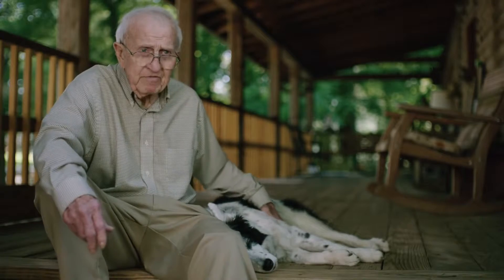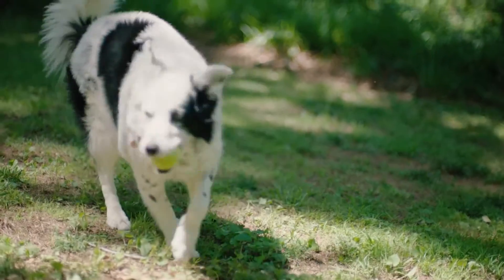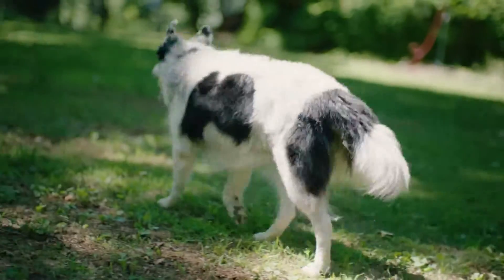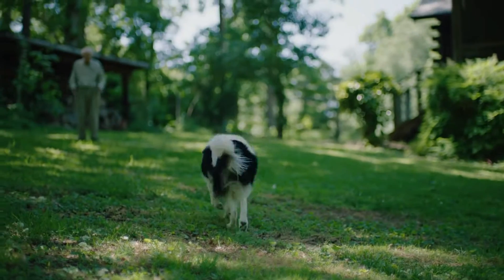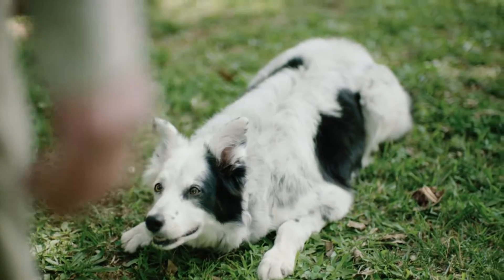Teaching Names of Objects Dog Training with Chaser, the Dog Who Knows 1,000 Words Episode 5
In this episode of the Chaser training series from Hill's® Science Diet®, you’ll learn how teaching a dog verbal commands during playtime can help your dog learn an object’s name. Chaser’s owner John Pilley will guide you through dog training commands, plus show you how:
• Teaching a dog to heel, sit, catch or fetch helps build a foundation for learning
• Teaching only one object at a time can add focus to your session
• Repetition of the name of the object while your dog is playing aids greatly in learning

Chaser is a border collie that’s been called “The Smartest Dog in the World” by 60 Minutes. That’s because John has taught her to learn and respond to more than 1,000 words. You can use the Chaser method to train your dog to understand words, too.

This is the fifth video in a six-part dog training series from Hill’s® Science Diet®.